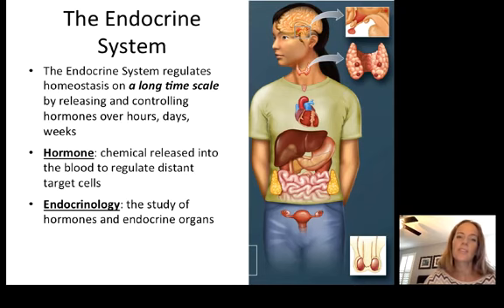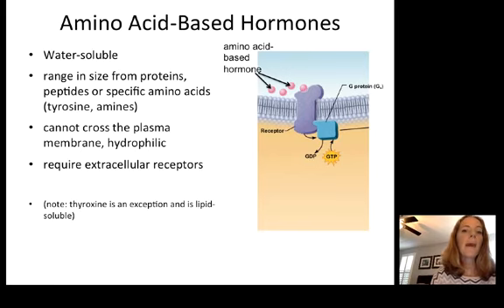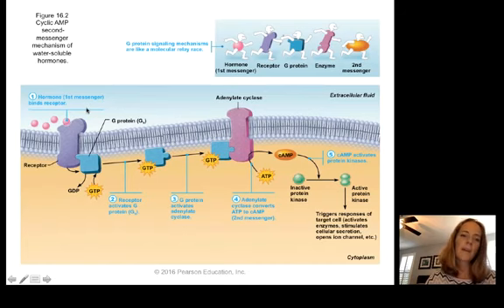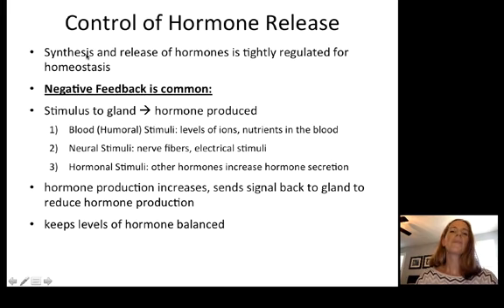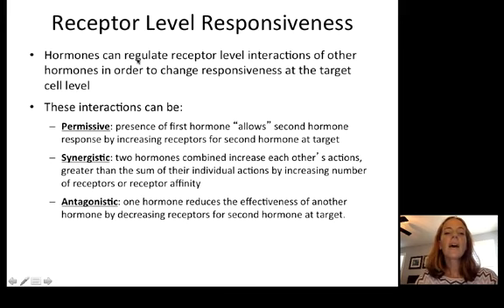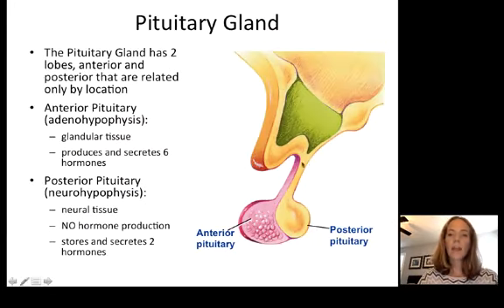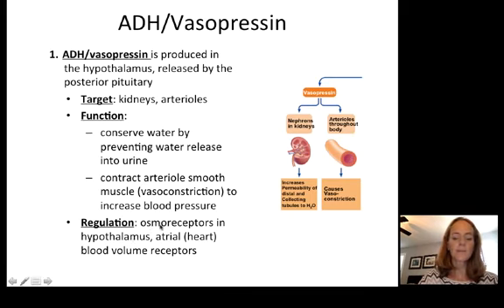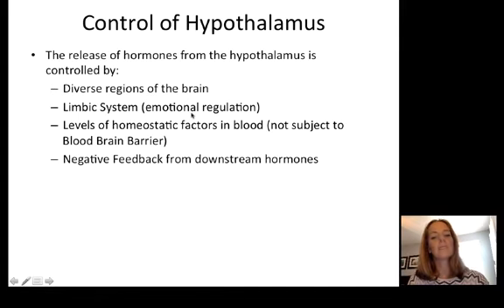Endocrine physiology by doctor Cara [part 1]